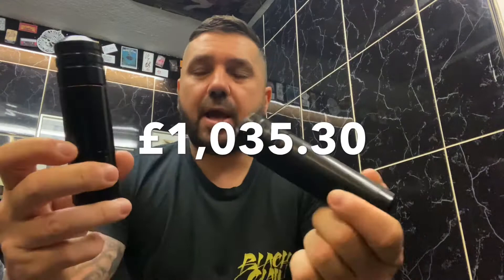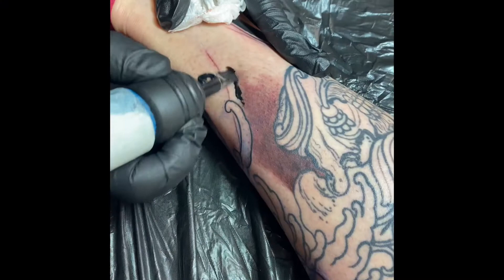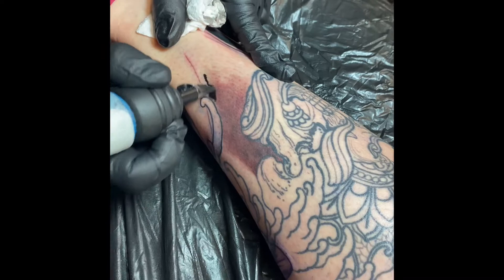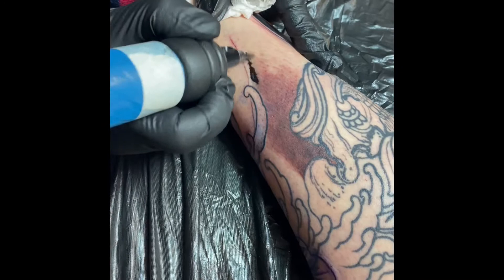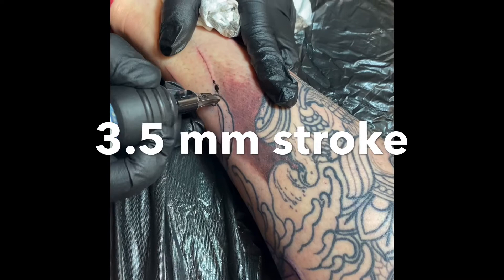What tattoo machine should you buy?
What tattoo machine should you buy Cheyenne sol nova unlimited 3.5 or 4.0?

A quick comparison video between the two Cheyenne sol nova unlimited machines.